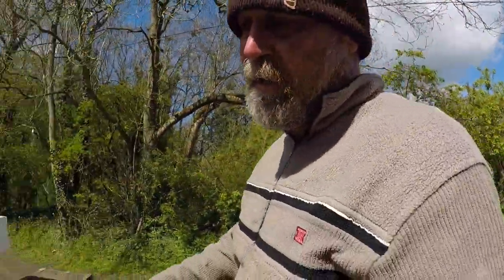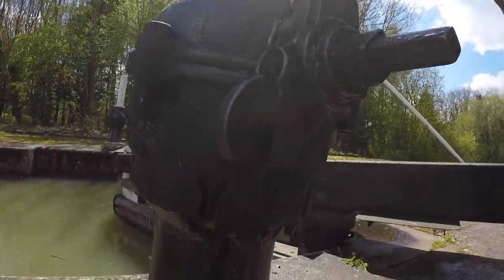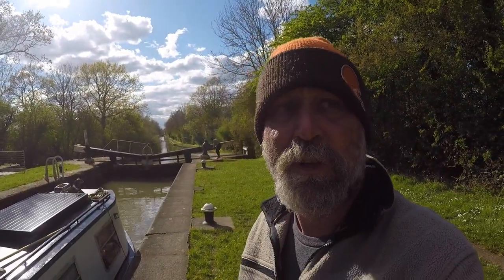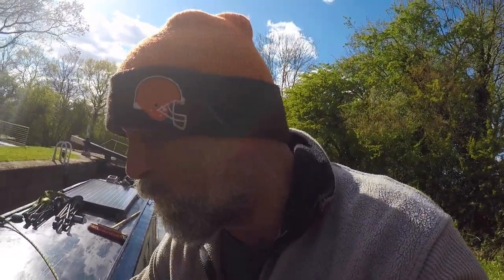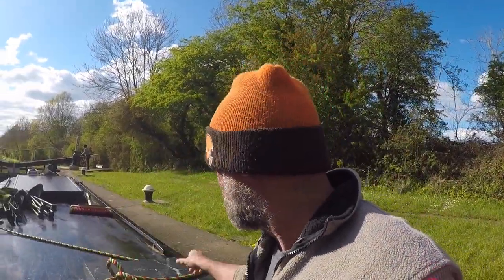05. Taking Narrowboat Badger on to the Grand Union Main Line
We have now been living aboard Badger the Narrowboat for 2 months and the learning process continues as we encounter new types of lock mechanisms and adjust to planning to get our shopping supplies.

Loving this way of life and as complete beginners it's all new to us. It's a case of back to school for us :)

We continue this week making our way slowly across Warwickshire and I do mean slowly. Such a beautiful place and a superb way to travel.

Join us as we figure out how it all works on the canal system and find our canal feet in our new way of life.

If you'd like to buy us a coffee or an ice cold beverage then we'd love to raise a glass or cup in your honour :)